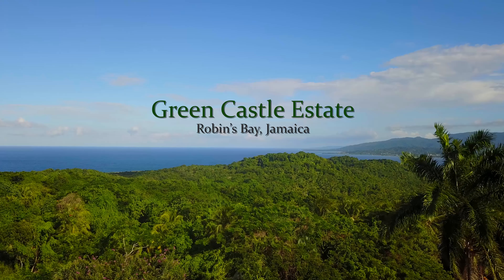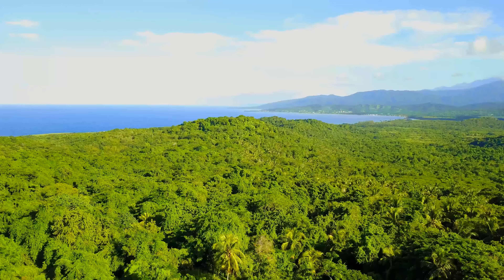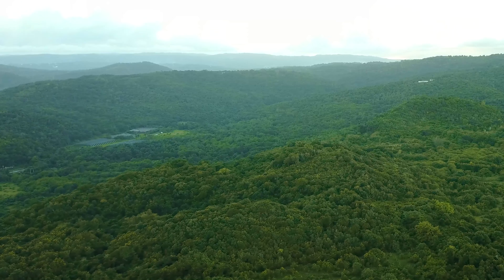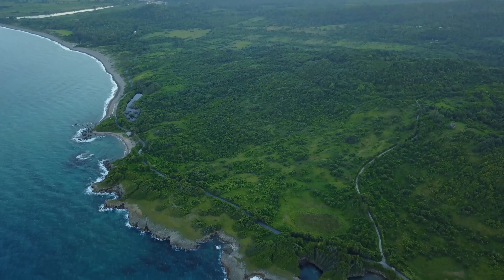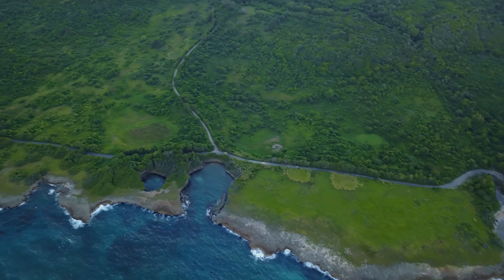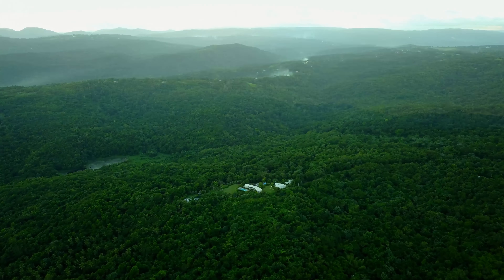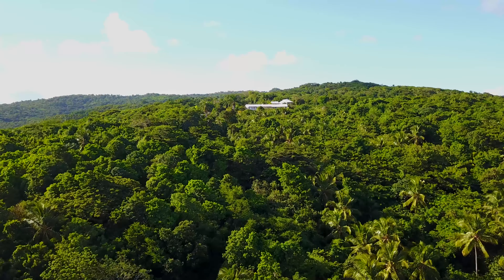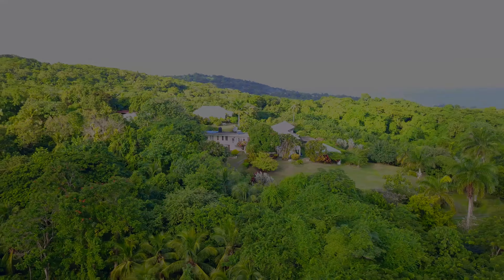Green Castle Estate - Jamaica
Green Castle Estate, Robin's Bay, Jamaica.